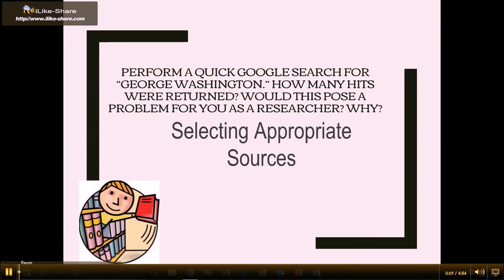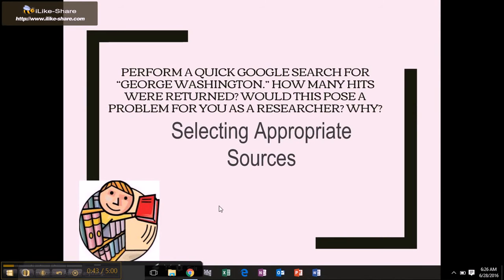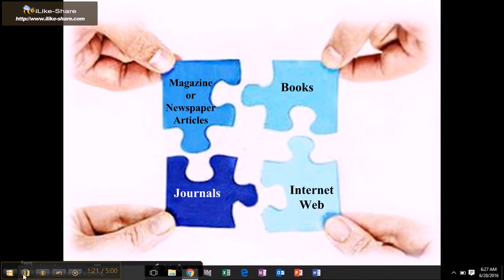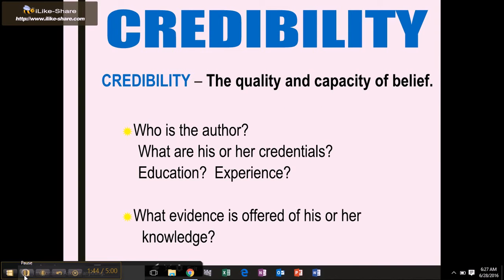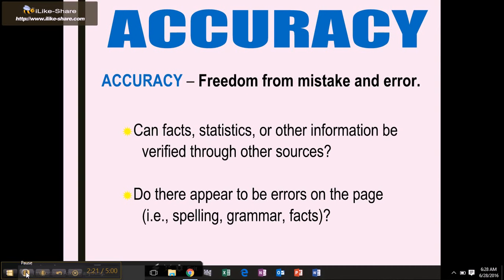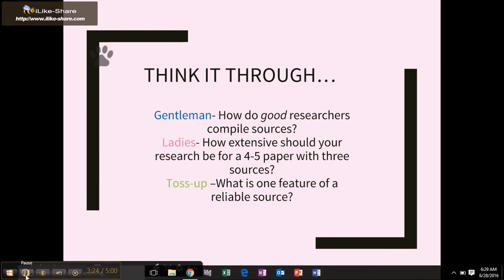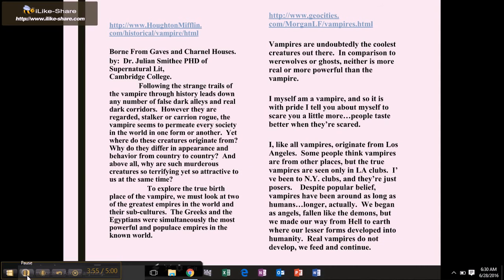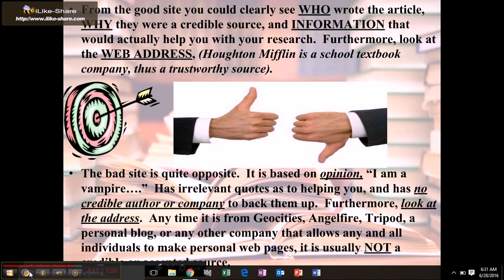Finding Appropriate Sources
Audio for ppt presentation to help students with the research process.